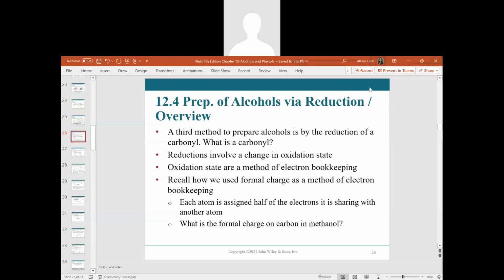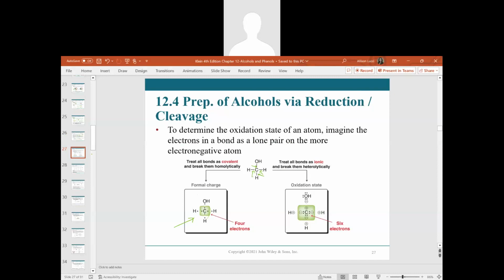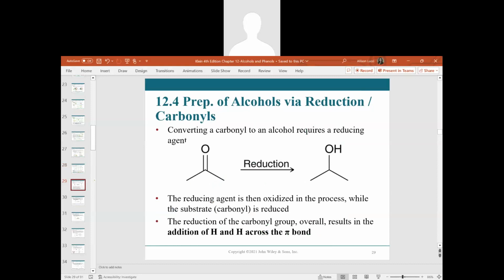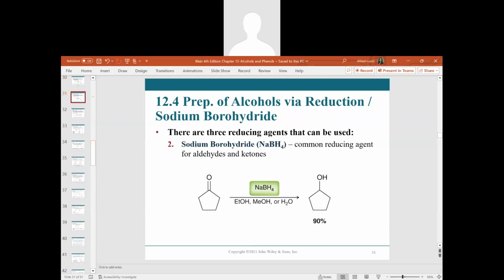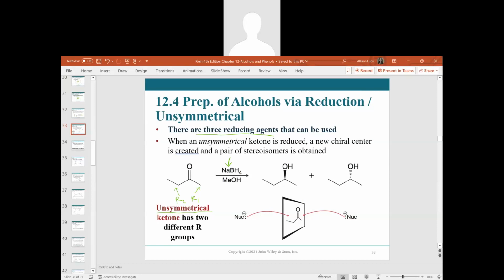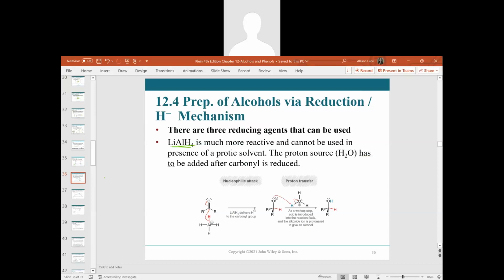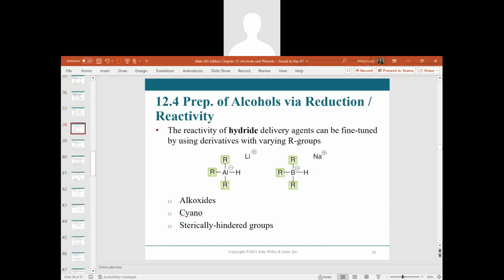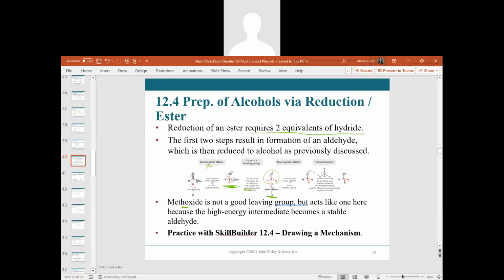Klein Chapter 12 section 4 Preparation of Alcohols via Reduction